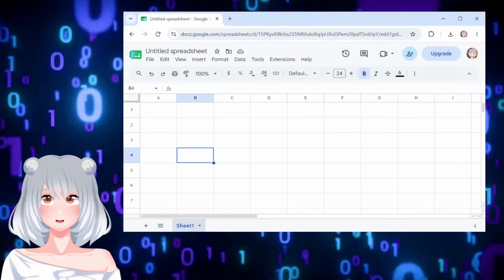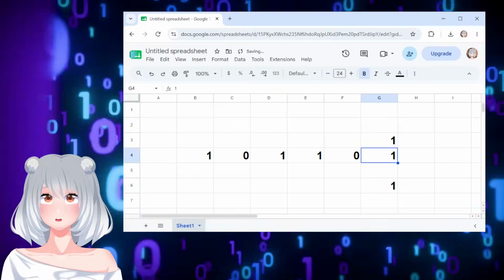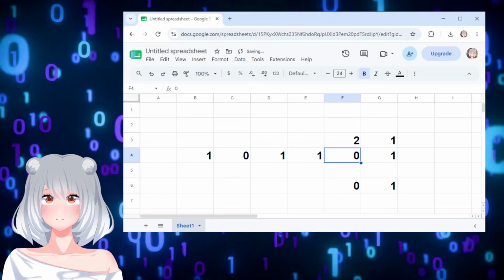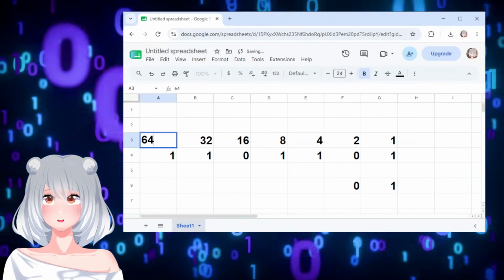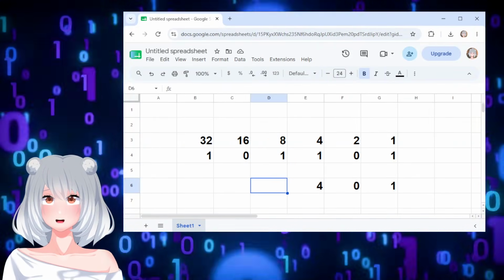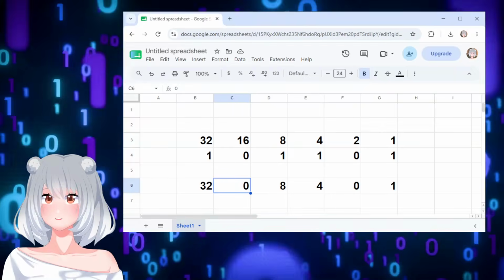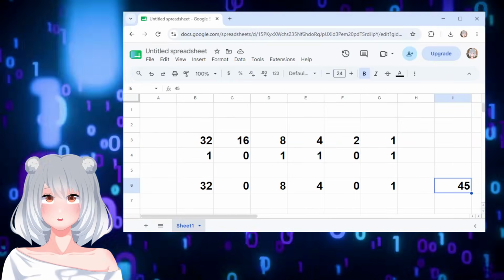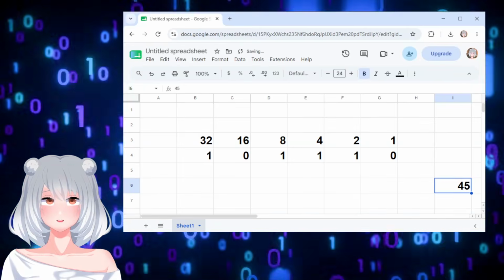How to read binary!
Ever wanted to learn how to read binary? Well you've come to the right place!

Here is some further reading on binary if you still need a little help, or want to learn more!